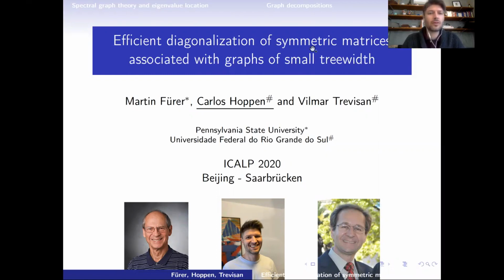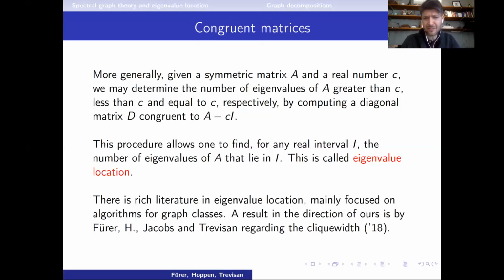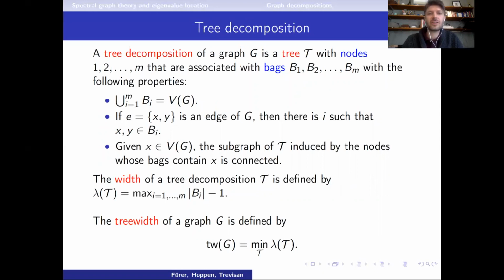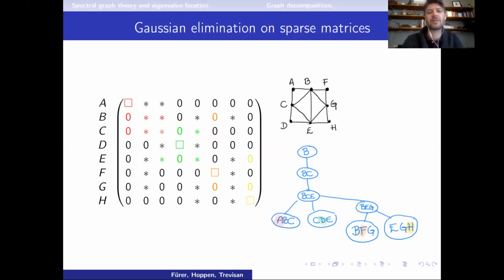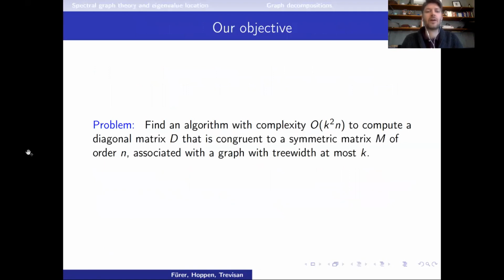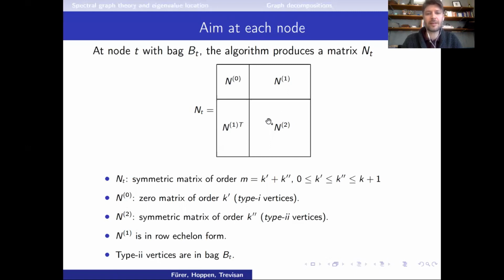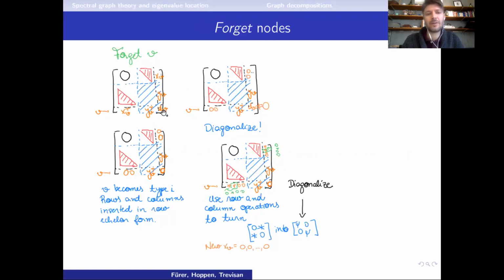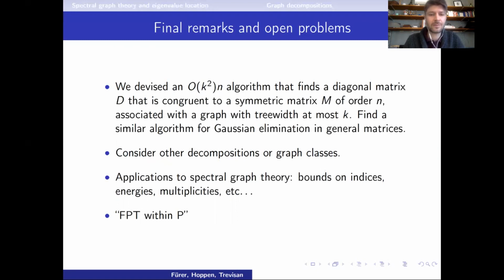E3.F — Efficient diagonalization of symmetric matrices associated with graphs of small treewidth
ICALP-A 2020
Efficient diagonalization of symmetric matrices associated with graphs of small treewidth
Martin Fürer, Carlos Hoppen and Vilmar Trevisan